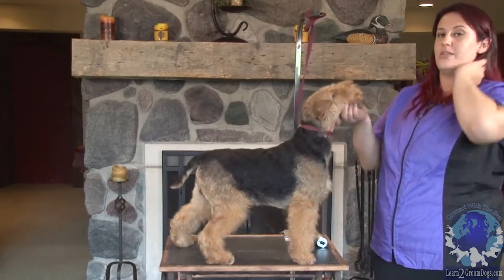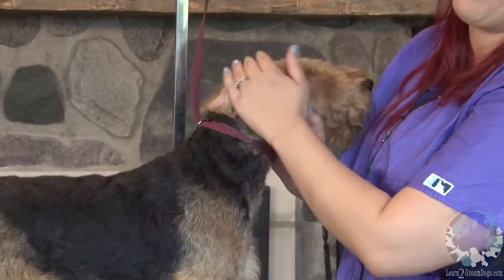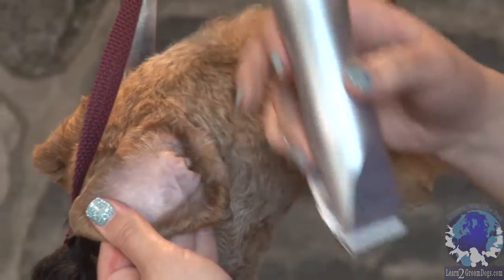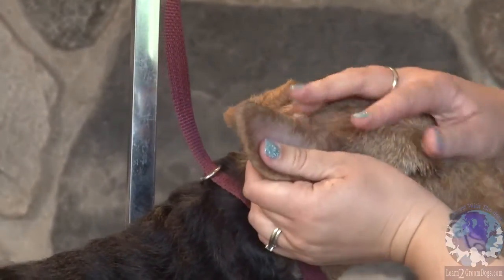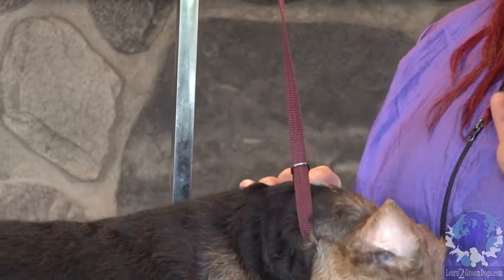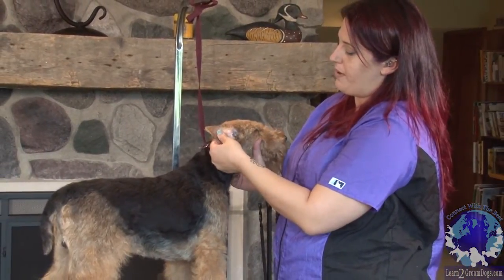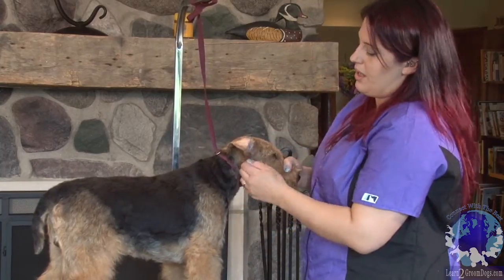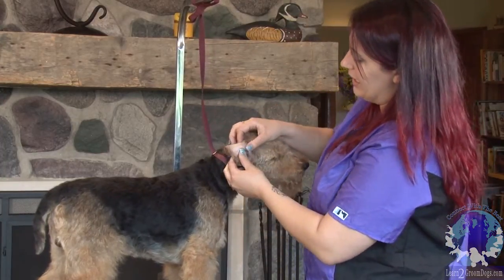Handling Techniques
Here is a small preview from a full grooming lesson you are going to see on Learn2GroomDogs.com.  In this video, Lindsey Dicken shows you some helpful handling tips!